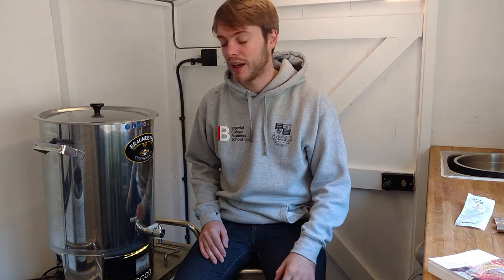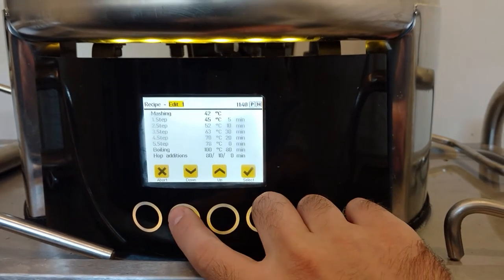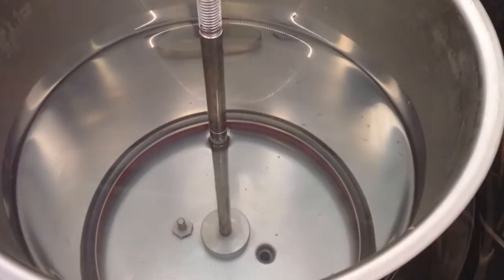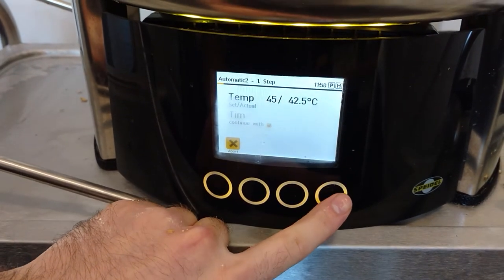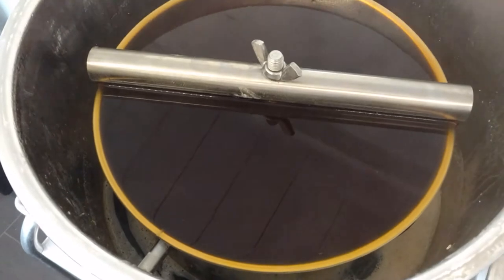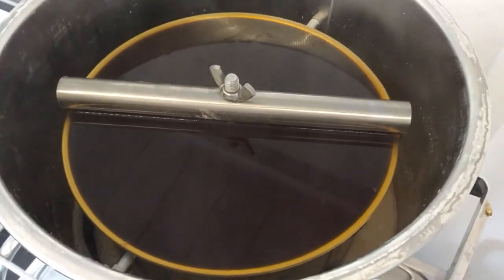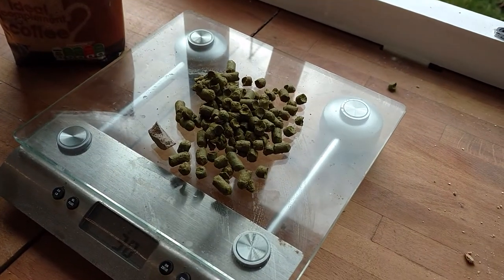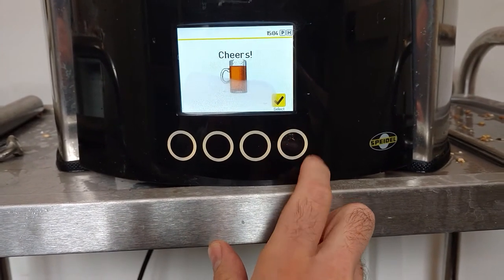Speidel Braumeister 20 Review and Brew Day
Brewing a Belgian Dubbel style beer on a Speidel Braumeister 20